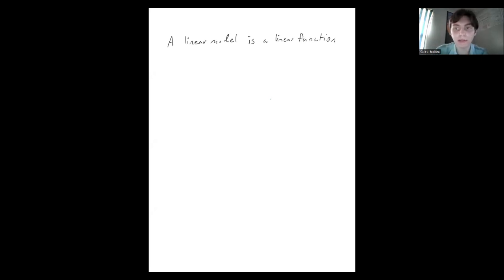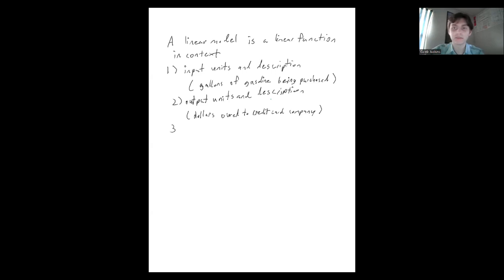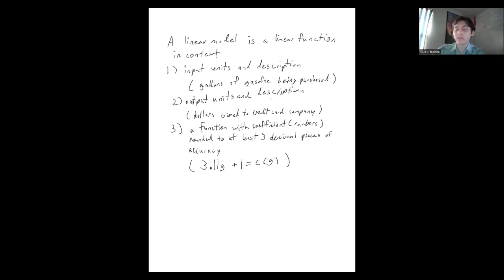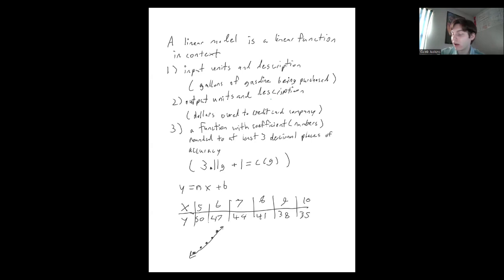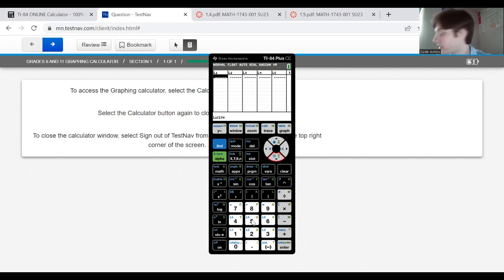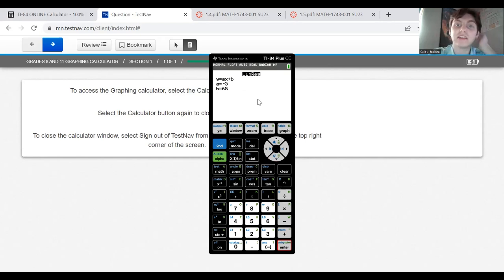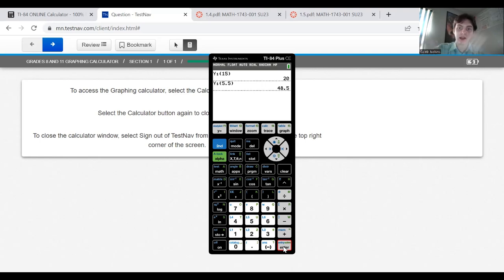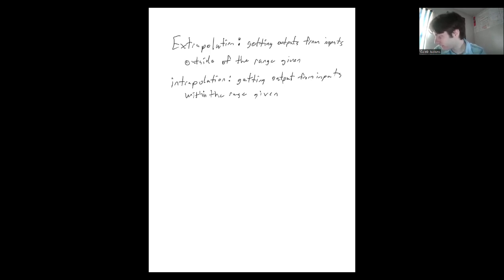1743 5/22/23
The first 18ish minutes should be review for Friday, the rest is new content